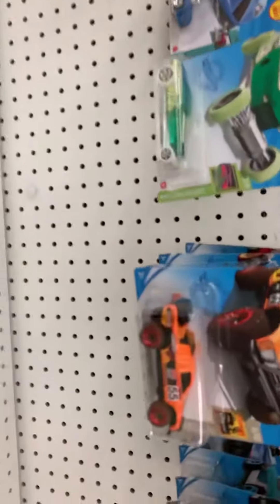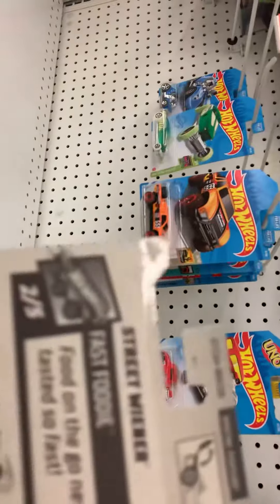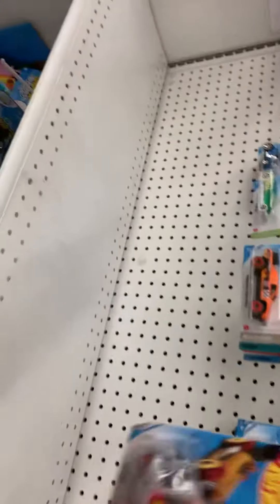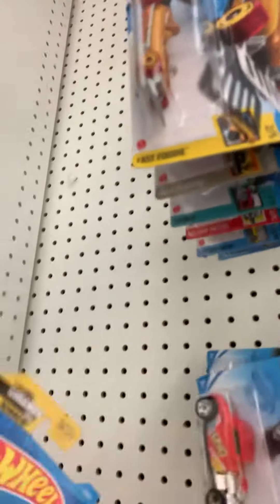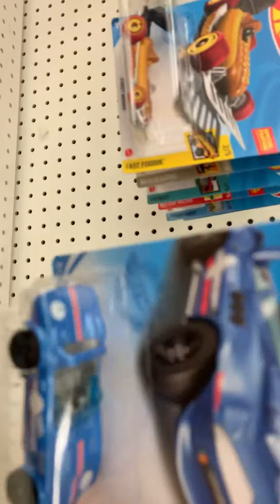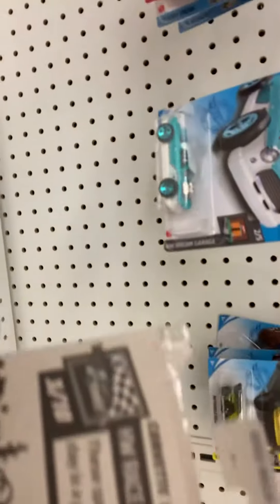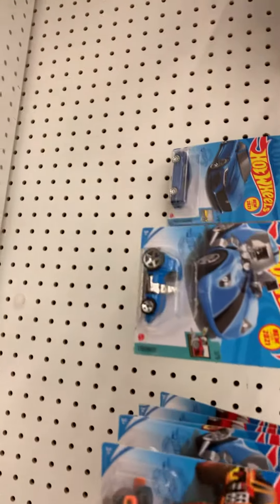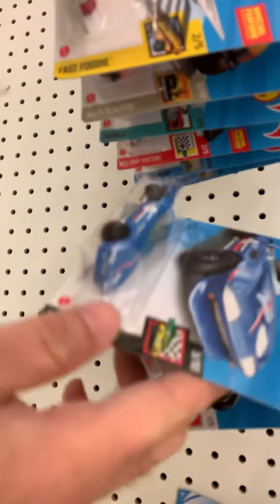Hunting at jonna’s fabrics in cypress California March 23,2021